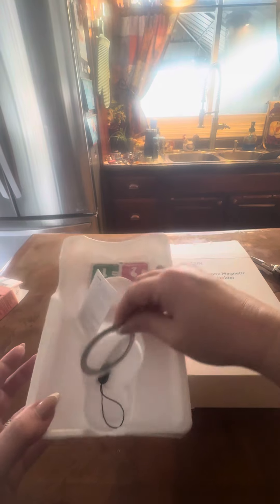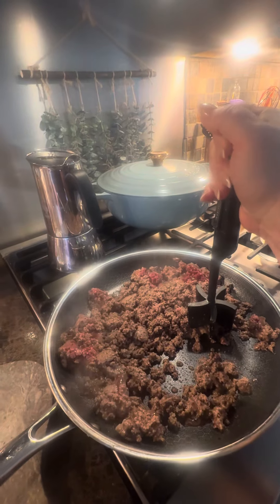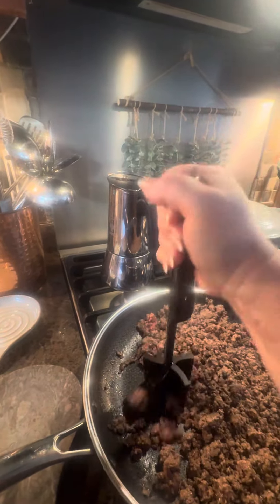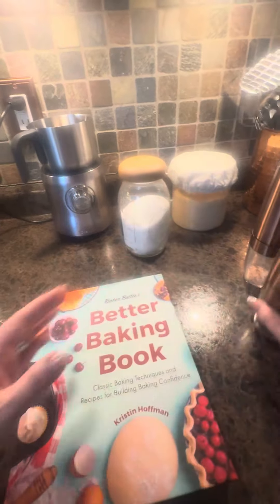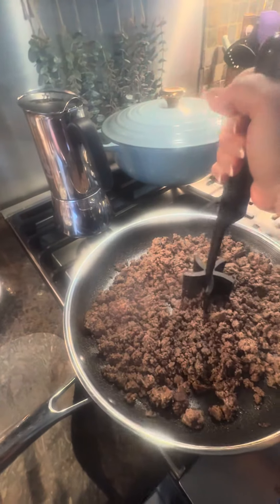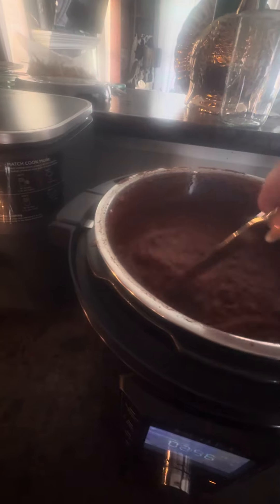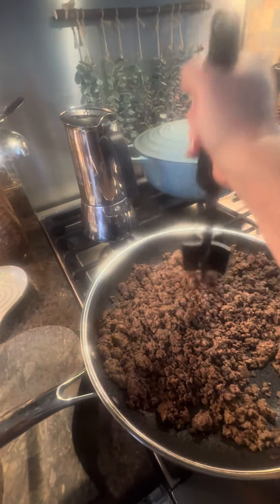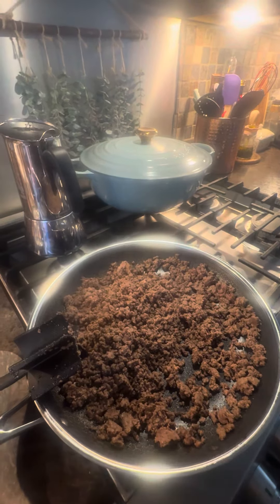A NEW POV? I NEED your Opinion, Please!!!!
Is this a game changer for us here at The Kneady Homesteader channel? OK, I am going to test this again with having my phone horizontal instead of vertical!

I need you to vote down below in the comments. YAY or NAY!
What says you?

I got the green!